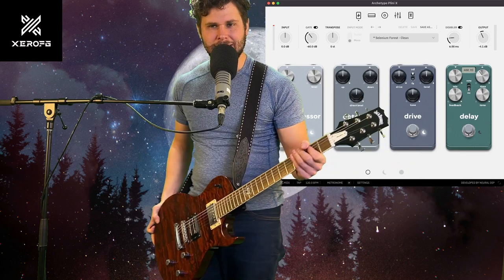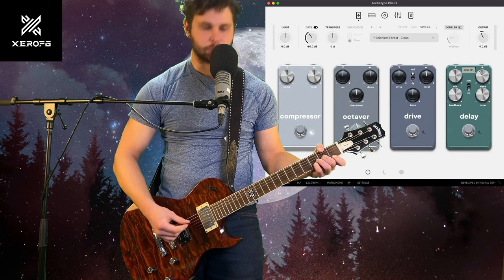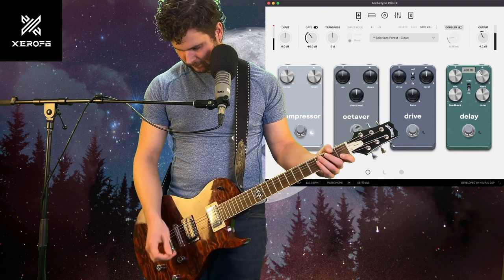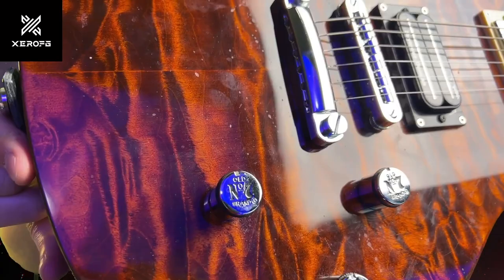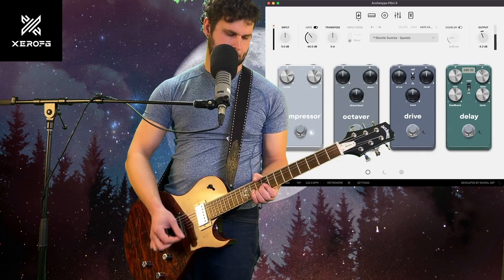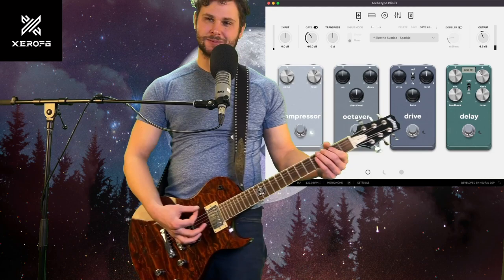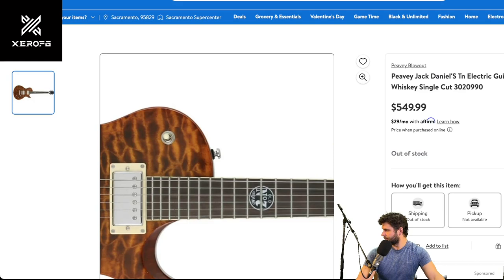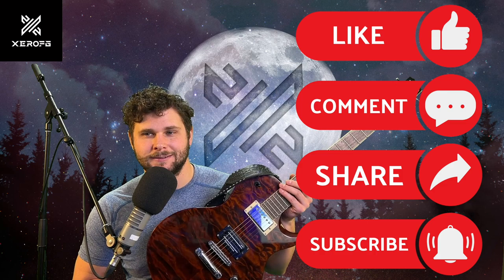Peavey Jack Daniel's [The Workshop]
Checking out this cool Peavy Jack Daniels guitar someone brought me to replace the pickup selector.